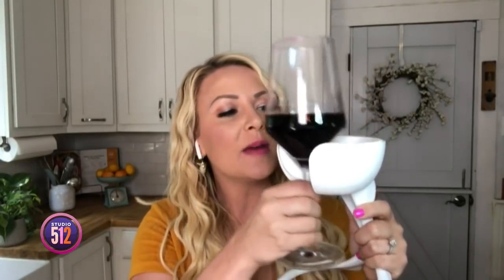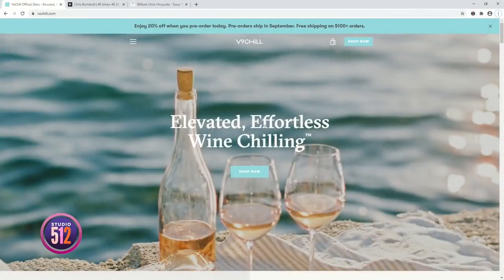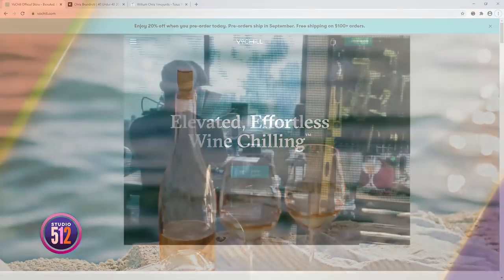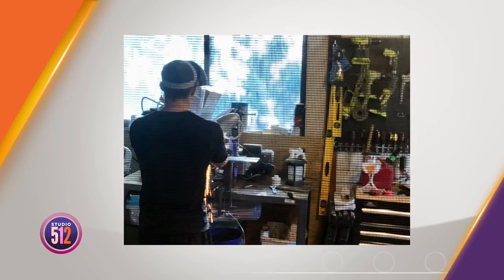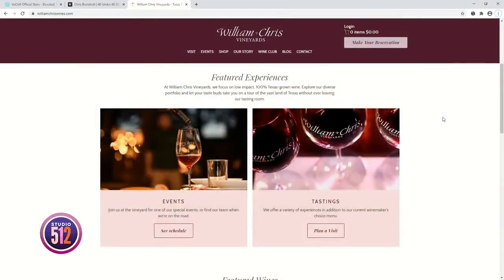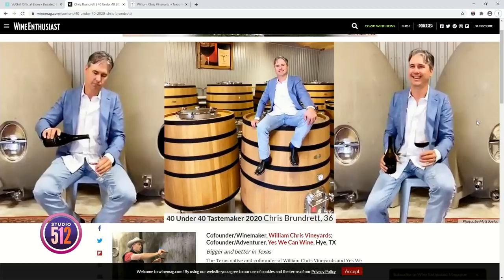Studio 512 Celebrates National Red Wine Day with VoChill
We all know that white wines, rosés and sparklings should be served crisp and cool — but did you know that red wines should be served chilled as well? VoChill is the smarter way to keep your wine chilled using your own stemware, no matter what kind of wine you're sipping.

Check out Rosie Newberry and Stephanie Gilbert of Studio 512 on KXAN as they talk about VoChill and celebrate National Red Wine Day!